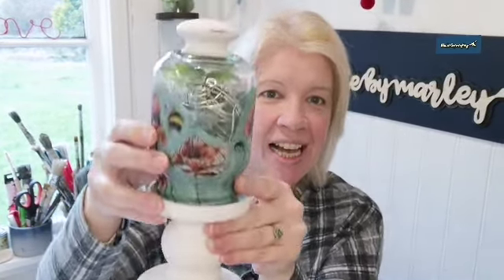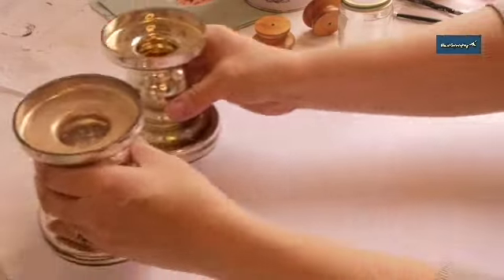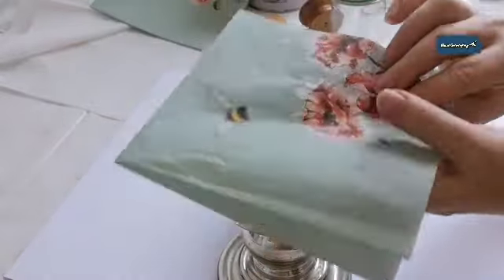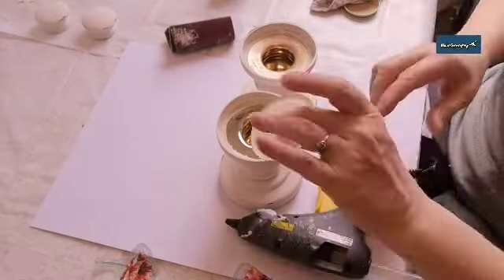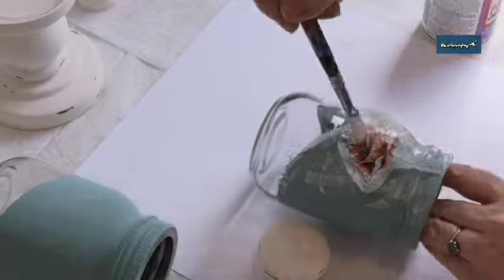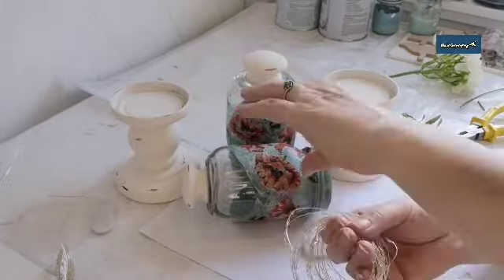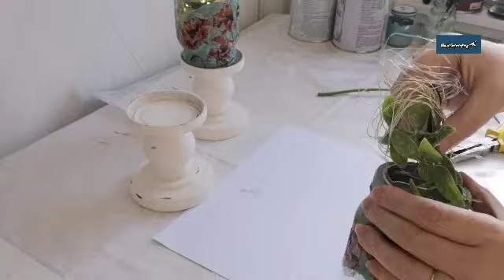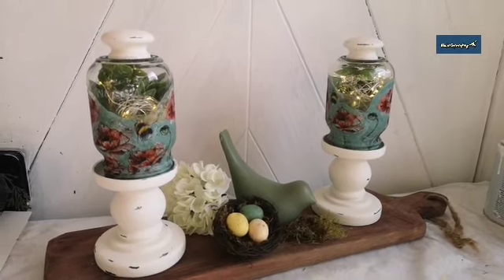Make a set of cute farmhouse shabby chic decoupaged glass jar sconce's with little light's.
It's spring you want something cheery for your tables or shelves but it's still dark early so often you want a cheery little bit of light these decor items are just great for spring.

 This was an easy make and to complete the items I used 2 candle sticks from the Pound Shop. And some glass canning jars from Home Bargains.

 I started by painting the candle sticks with white chalk paint which when dry I wet distressed them. I also at the same time painted the inserts from the canning jars and 2 door knobs which will be glued on the bottom of the jars which will be the top when completed. Sounds confusing eh ? but the video makes it simple to understand.
I picked spring colours and painted and decoupaged half way up the jars .

I glued the knobs to the top and filled the jars with some artificial greenery and some fairy lights. there so pretty on a table but so nice at night when it's getting dark.

Why don't you have a go at these really simple decor items.

Happy making and crafting.
lel X